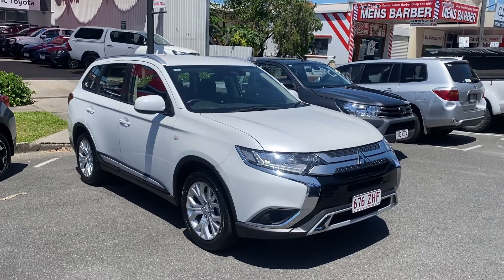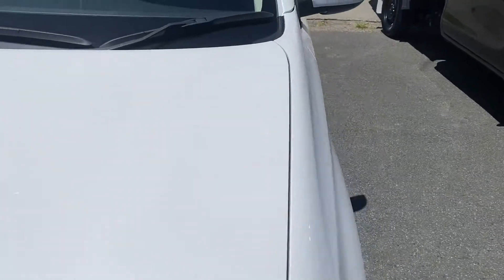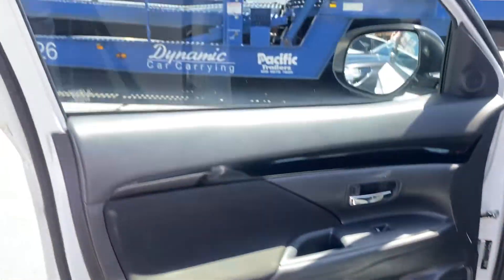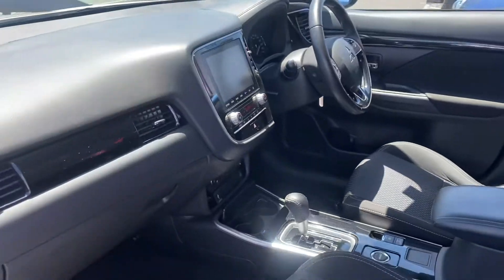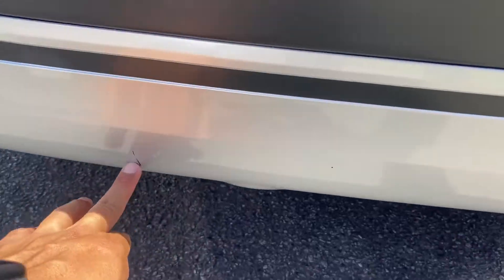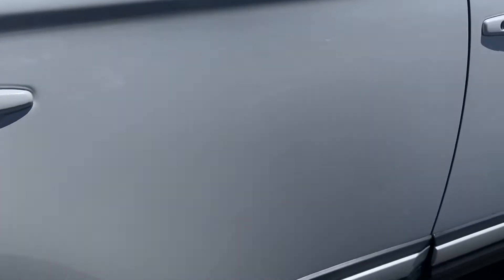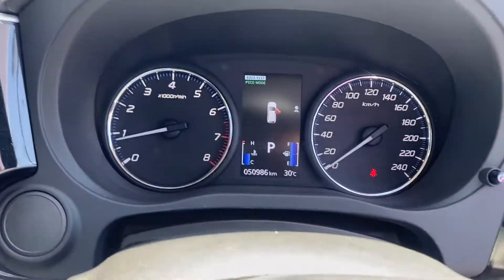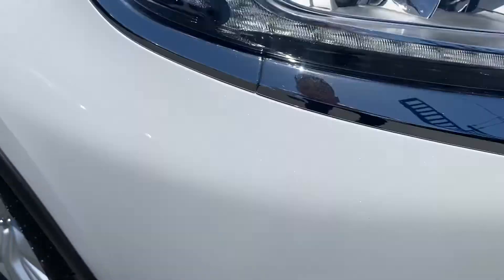Outlander before Leaving Cairns